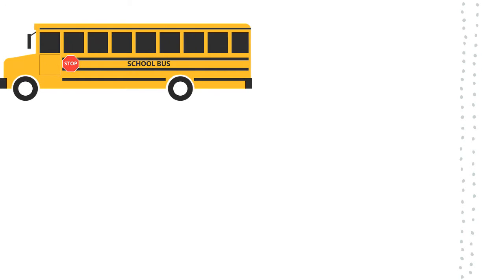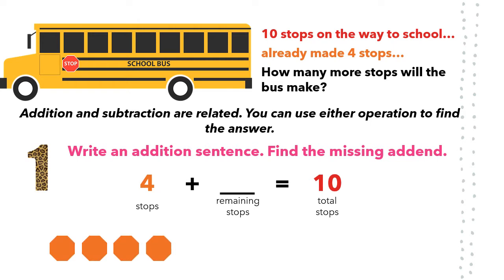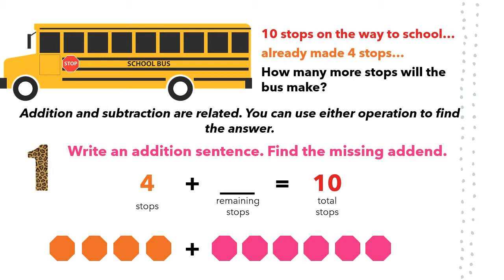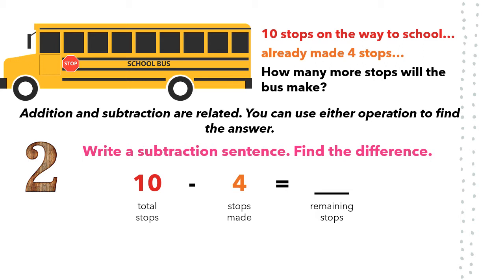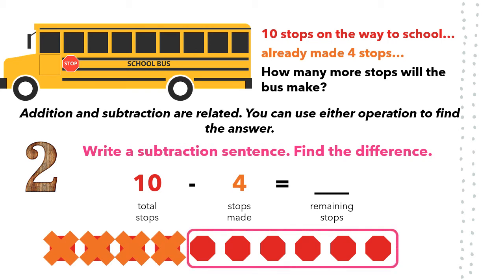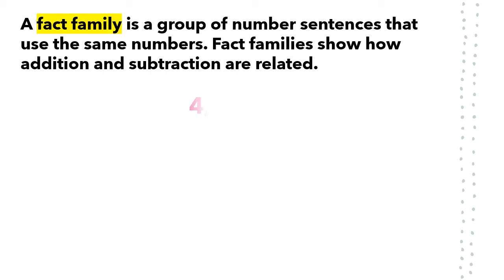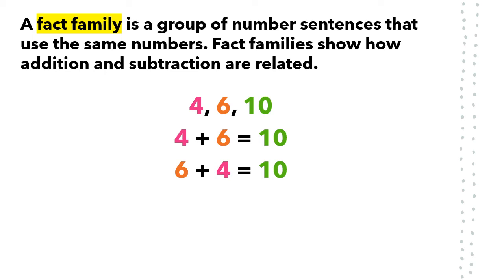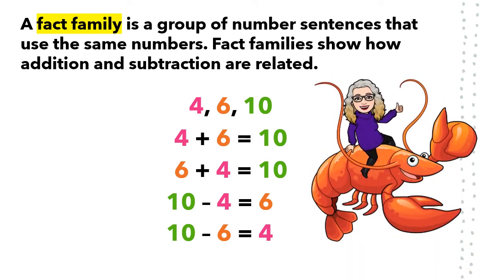Relate Addition and Subtraction